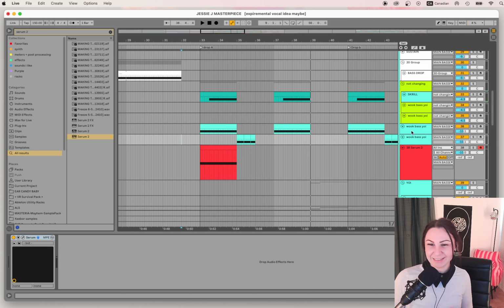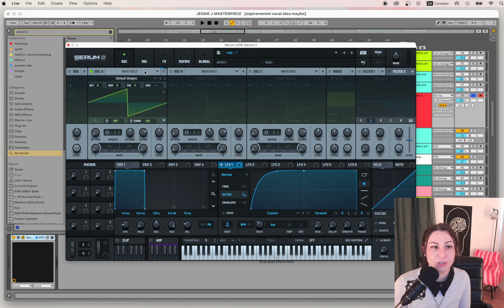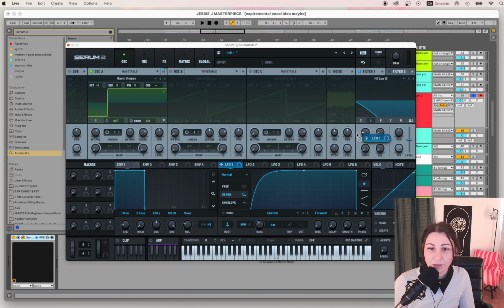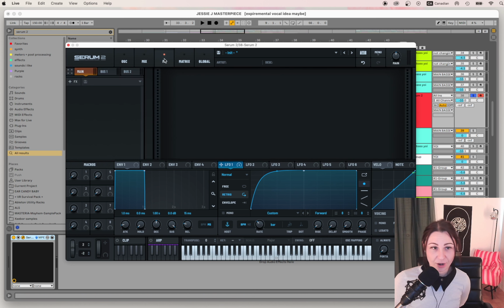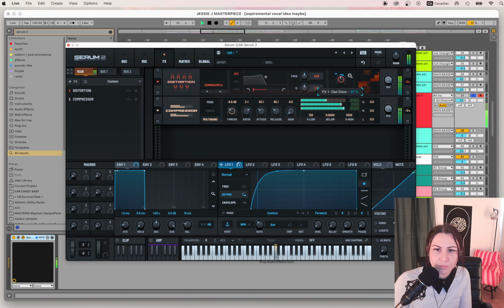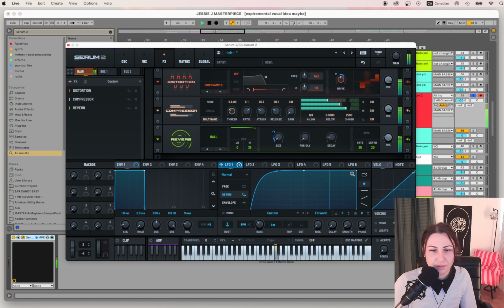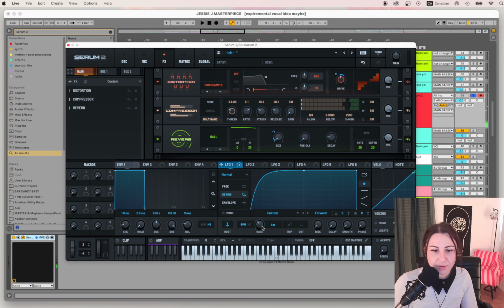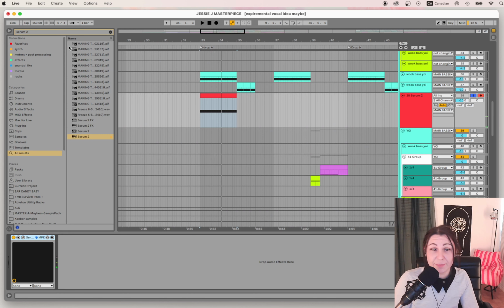The Easiest Fatest YOI Bass Sound Design Tutorial | Ableton | Serum 1 & 2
Thanks so much for hanging out a with me 😈🤫

In this video, we're diving into the world of Yoi bass sound design. I'll break down the techniques I use to create those gritty, growling bass sounds that pack a punch in any track. Whether you're into dubstep, trap, or any heavy bass genre, you’ll learn some tips and tricks to get your Yoi bass on point. Let’s get started!

Feel free to tweak it to your style!

Check out the links below for more music and updates